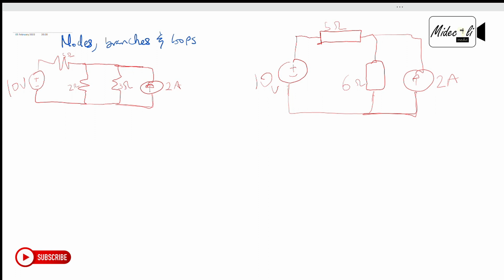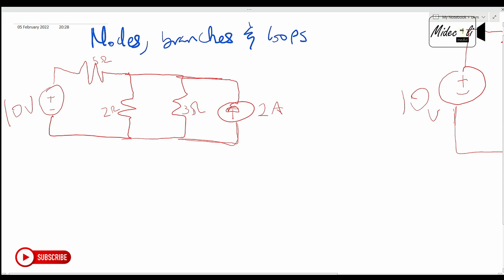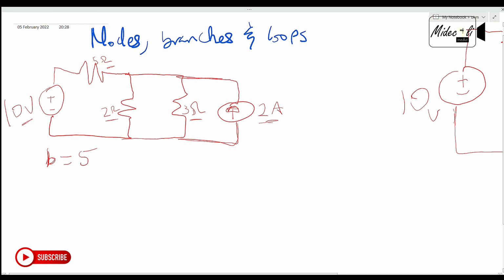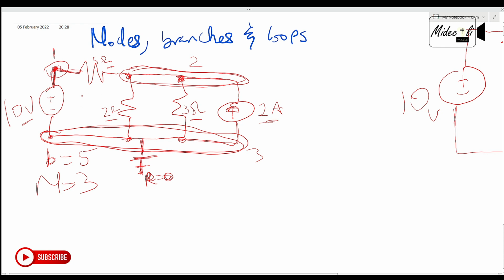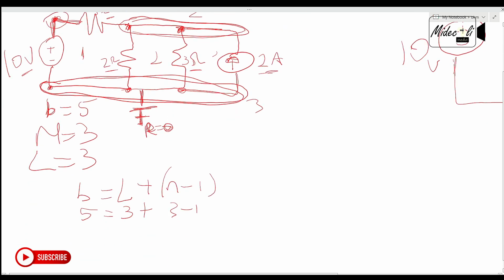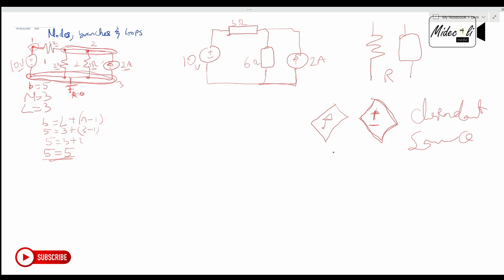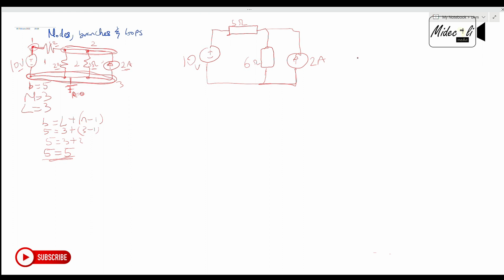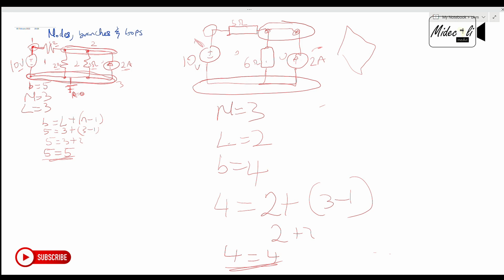Nodes, Branches and Loops (All elements of a circuit)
MidecaliEngineer MillerIndices Xrd AutodeskInventor All you need to know, in understanding nodes, branches and loops in an electric circuit